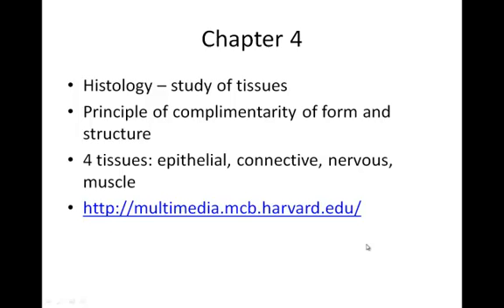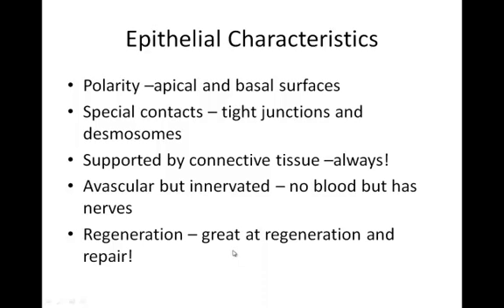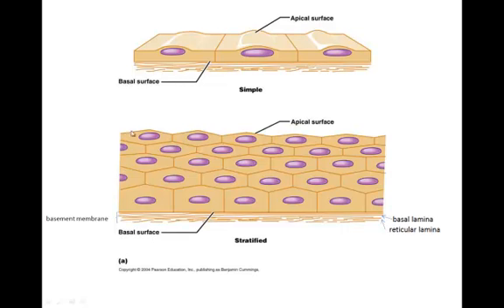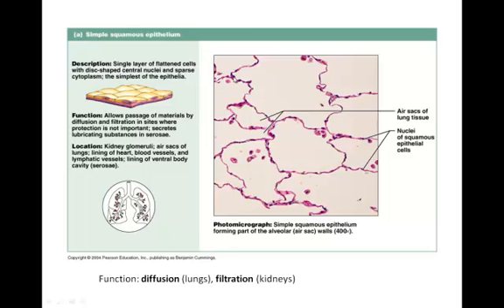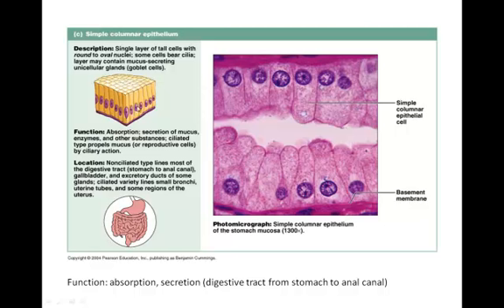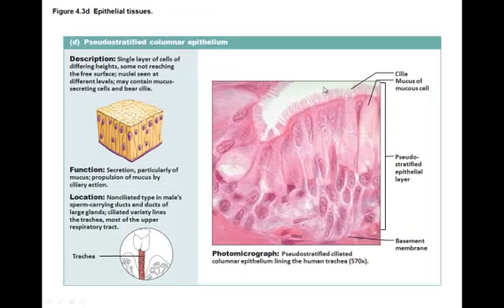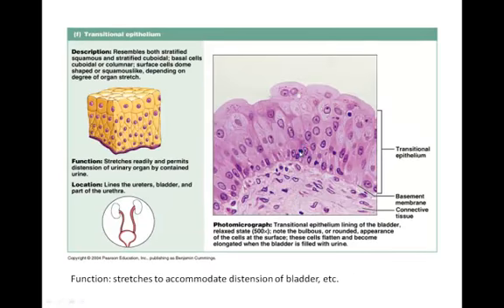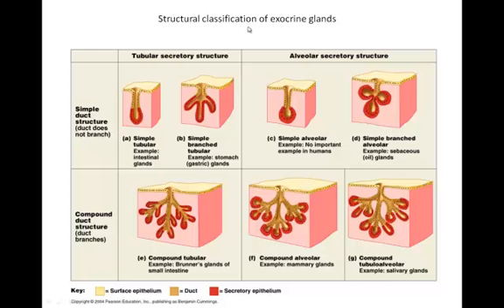Epithelial Tissue Lecture